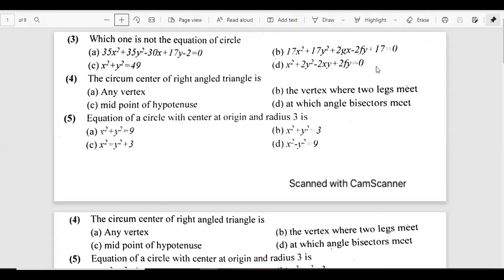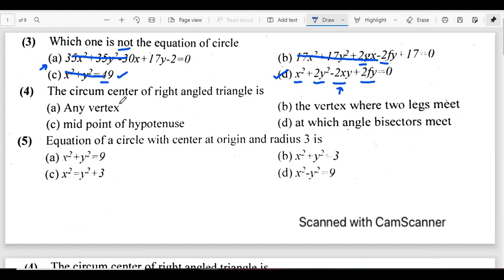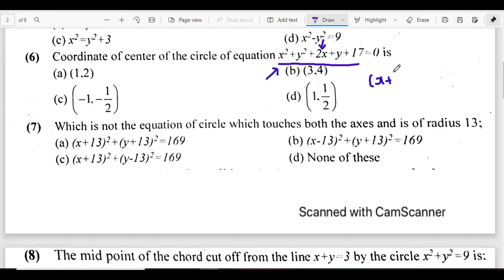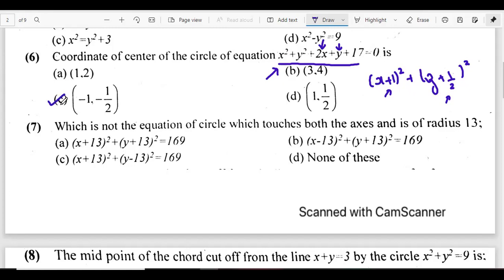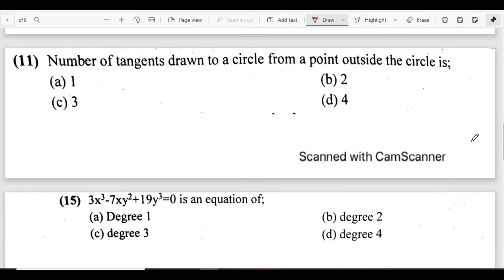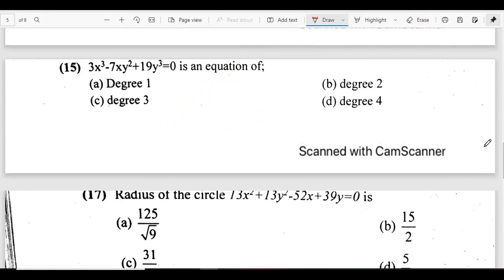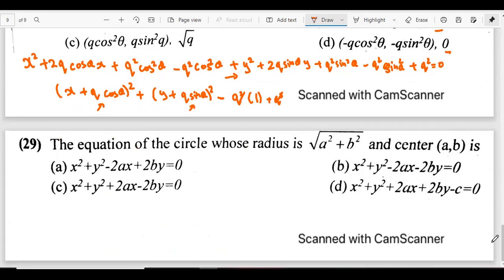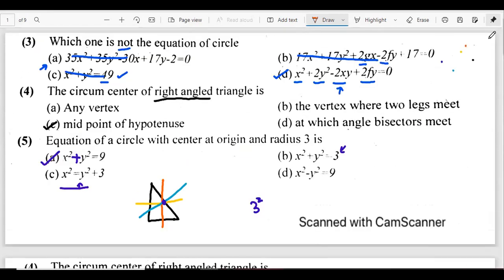NET Preparation - Mathematics - Conic Section - NUST Entry Test